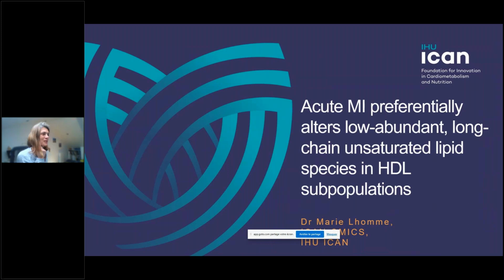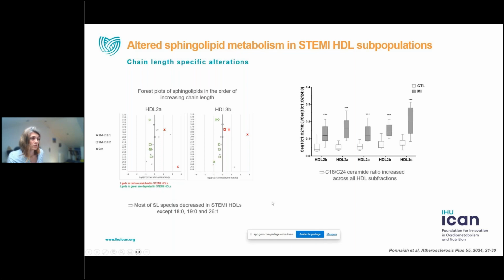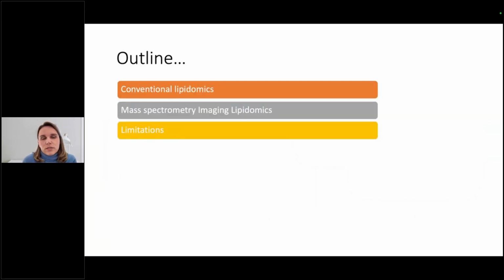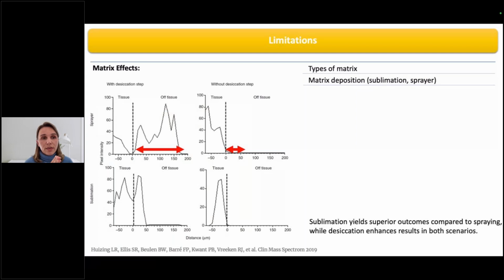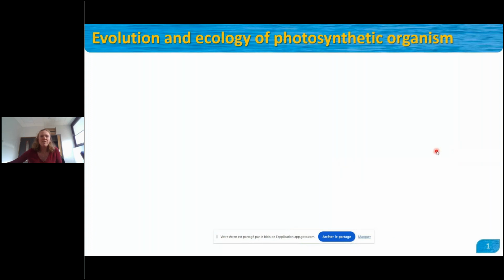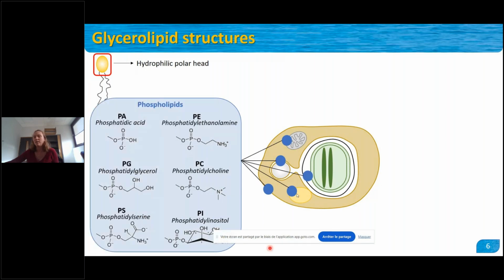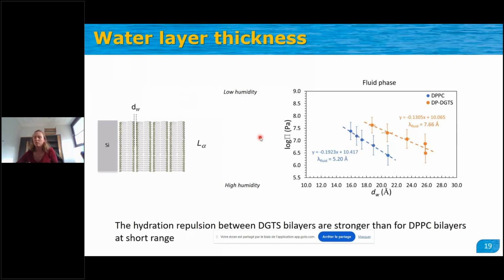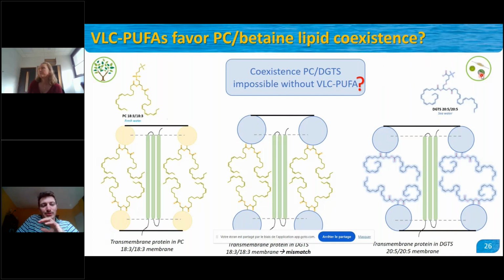RFMF webinar - March 2024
**KEY NOTE** by Ondrej Kuda (Czech Republic) - "Tracing metabolism of neutral lipids"

Marie Lhomme (France) - "Acute myocardial infarction preferentially alters lowabundant, long-chain unsaturated phospholipid and sphingolipid species in plasma high-density lipoprotein subpopulations"

Glende Vasku (France) - "Navigating the frontiers of lipidomics through advanced mass spectrometry imaging techniques"

Juliette Jouhet (France) - "Evolutionary significance of the bilayer properties for the disappearance of betaine lipids in seed plants"